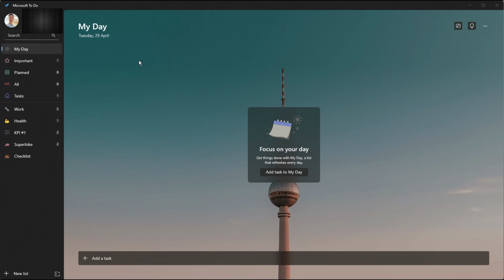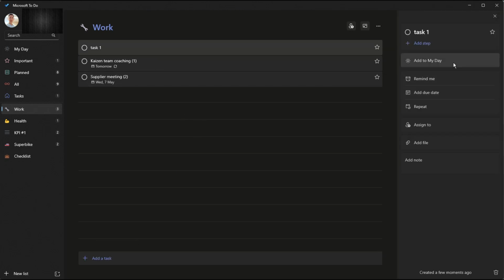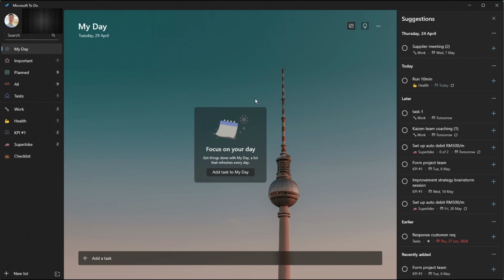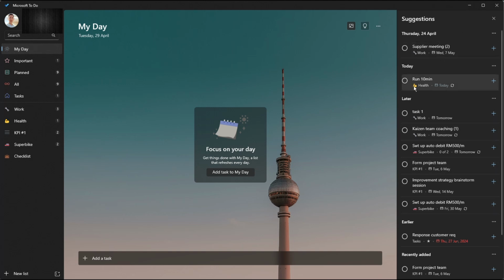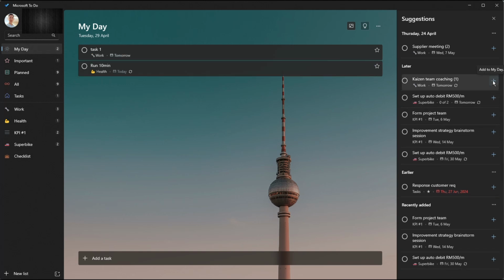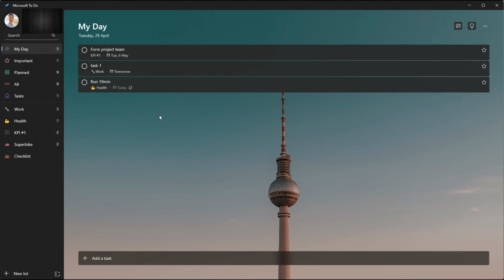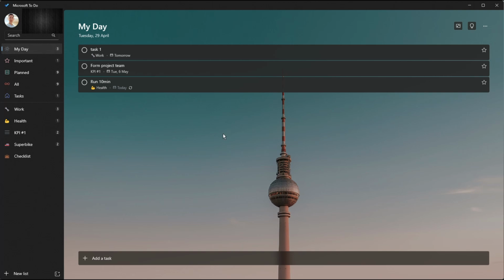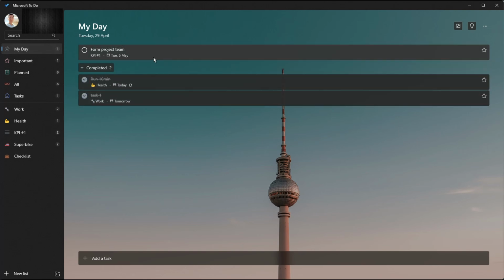How I Plan My Day in Just 1 Minute! - Work Productivity Tools & Tips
How do you plan your day? Here's how I plan my day in 1 minute or less...

Follow this guide and let me know whether it helps you to be more focus and become more productive.